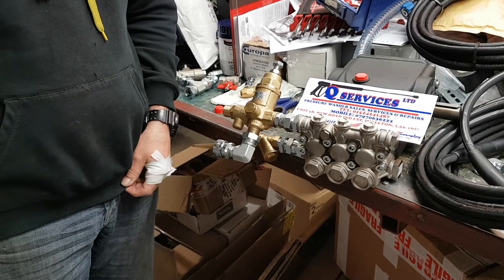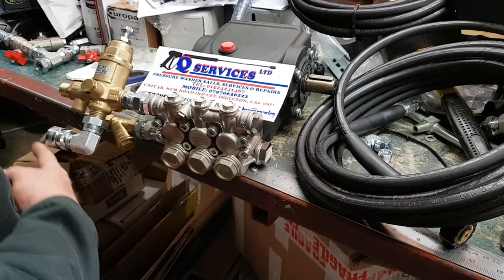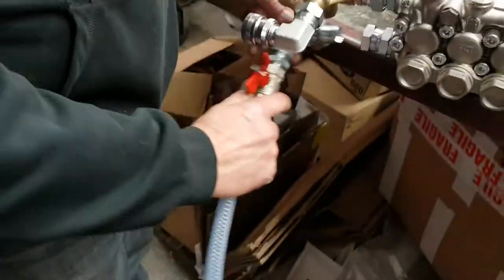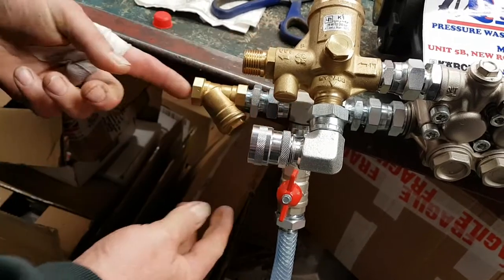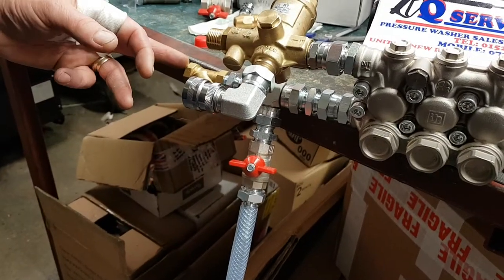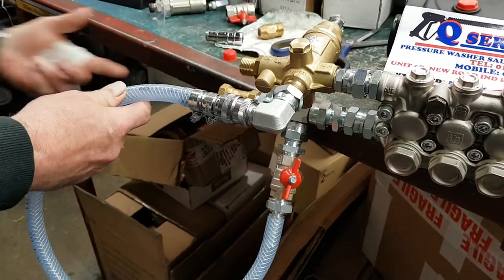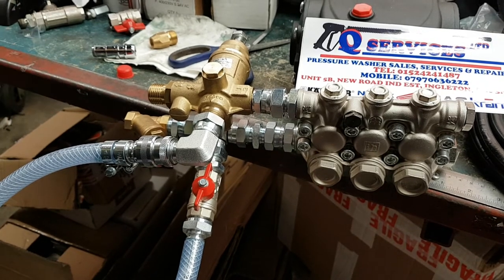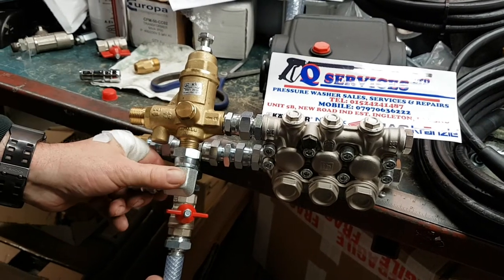QWASHERS MAINS FEED SET UP EVO PUMP